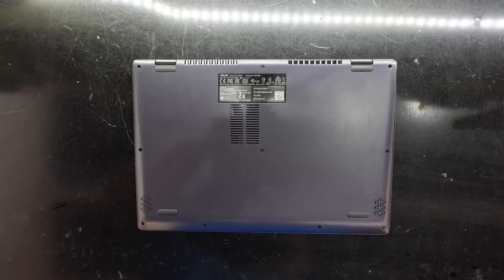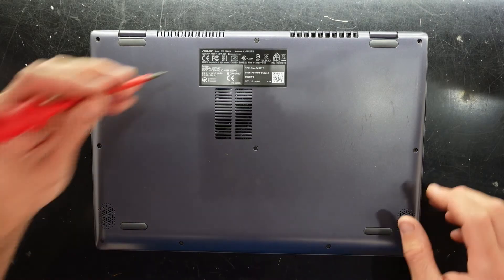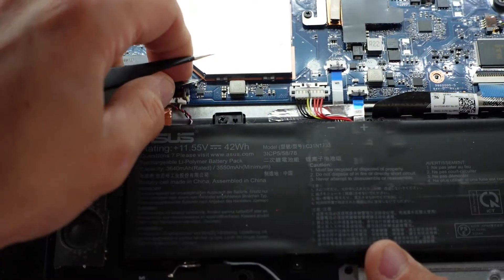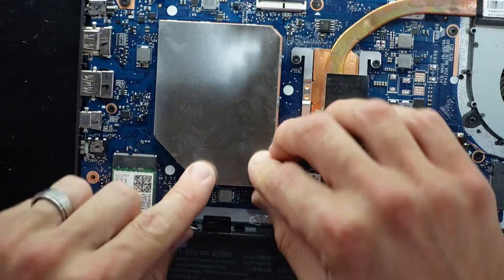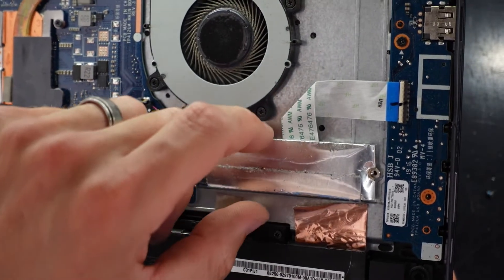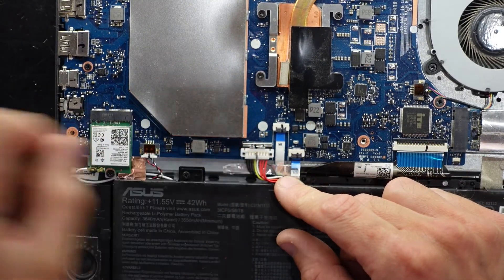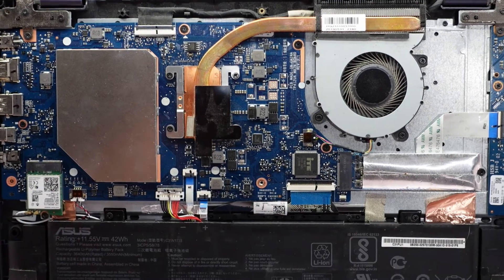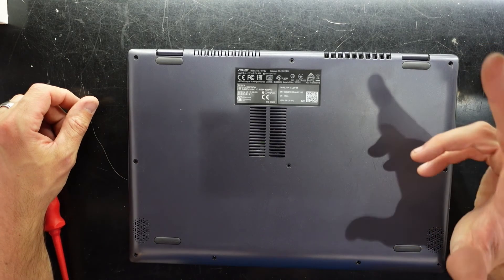Asus VivoBook Flip 14" TP412U Tear down and Upgrade Discussion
In this video im doing a teardown on a Asus VivoBook Flip 14" TP412U

Im talking about

Ram upgrade, NVMe Upgrade, Fan Replacement